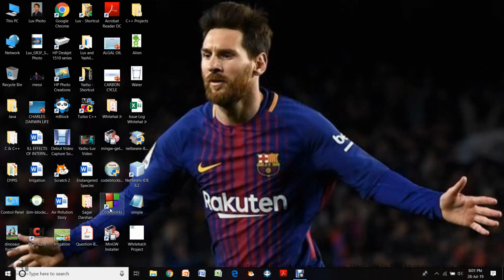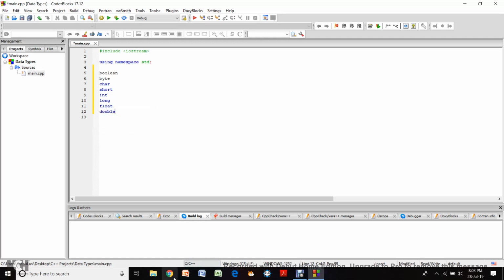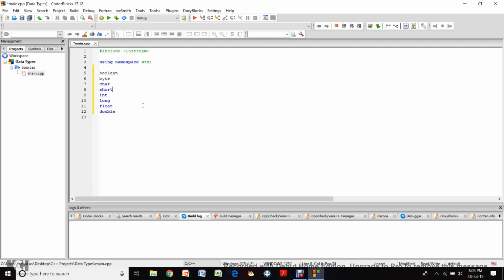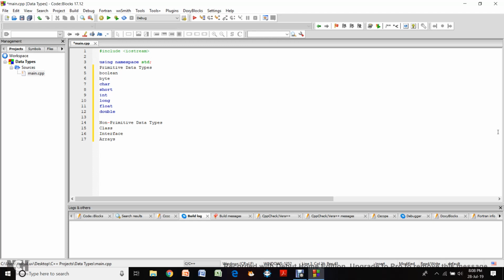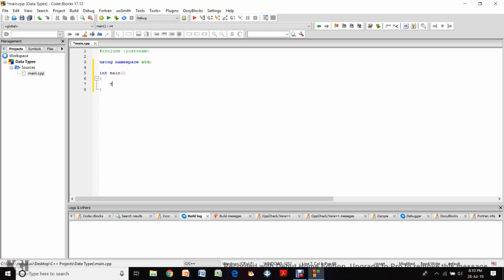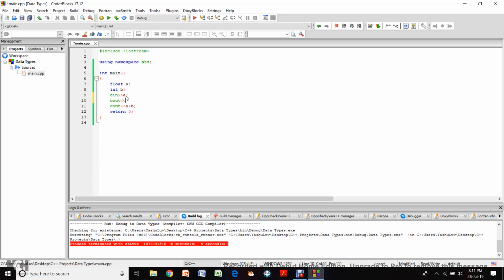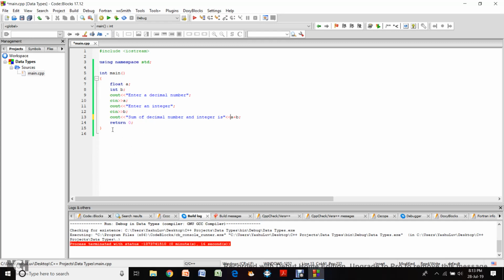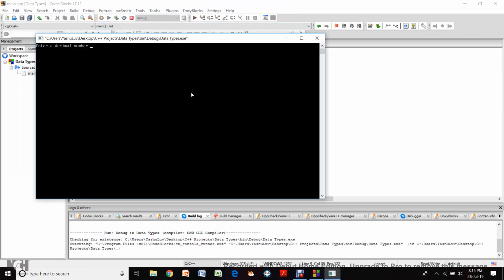C++ Data Types and Variables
This is my second video of this series. Here I am going to explain about various Data Types and Variables in C++. Please give your comments on how do you like it!